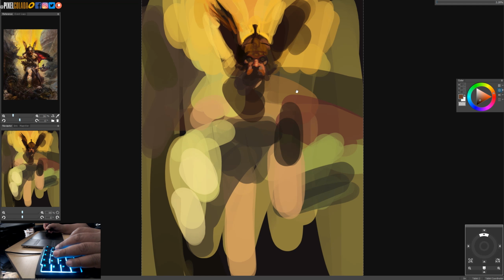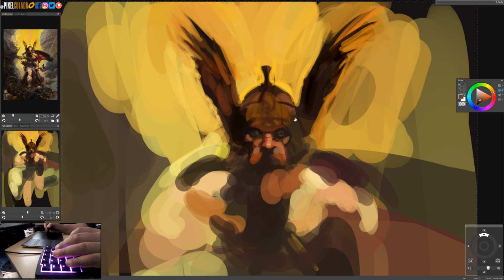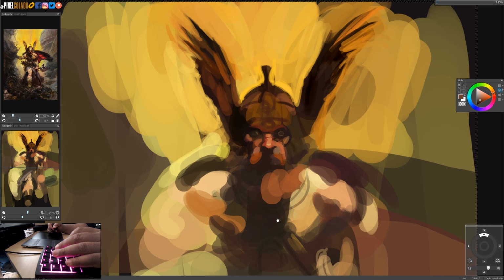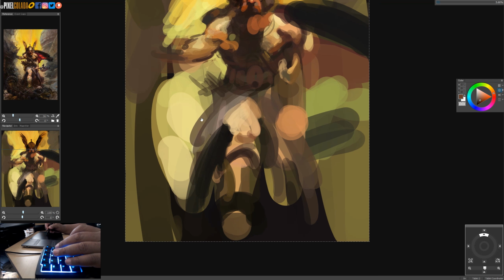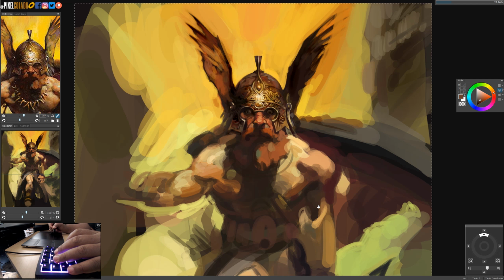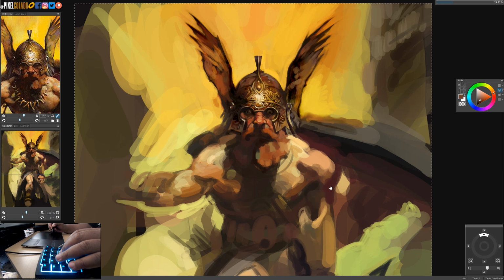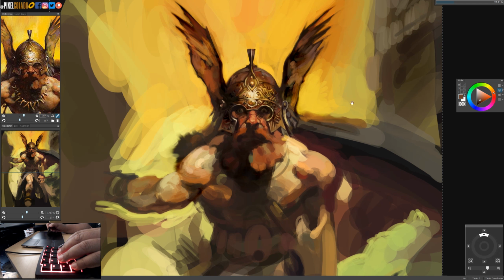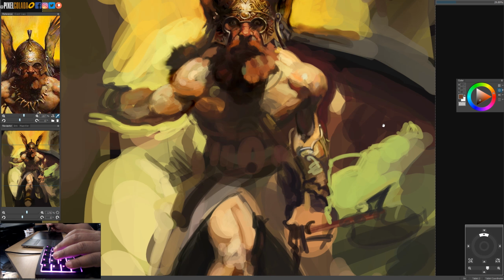Huion | openCanvas | Frazetta | Dark Horizon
I recently picked up a cheap tablet and I had to break it in and see how good it is. I’m digitally painting with a Huion Inspiroy G10T Gen 2 with openCanvas 7. This little tablet is awesome!

I have also been using a Razer Nostromo for many years as a supplement to my drawing tablet and Cintiq.

My Cintiq broke recently and I couldn’t get new cable harness for it. I decided to get a budget tablet to hold me over until the new Cintiq Pros come out. In fact I’m not sure I want to drop over $2K on another Cintiq. This Huion is surprisingly good.

I can program my quick keys and shortcuts to be all the same in all my painting apps.  I really don’t use it for gaming at all anymore.  In fact, I quit gaming years ago.

Clicking on the links below will help.

1. Razer Tartarus V2
2. Huion Inspiroy G10T Gen 2
3. Acer XR382CQK
4. Wacom Intuos Pen and Touch(new version)
5. Razer Nostromo Original

Sheff | PixelColada